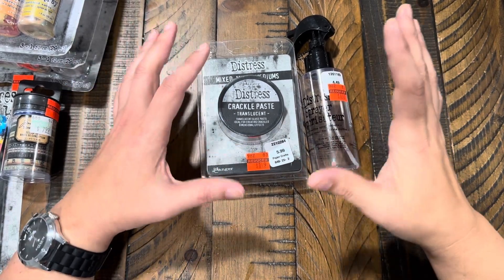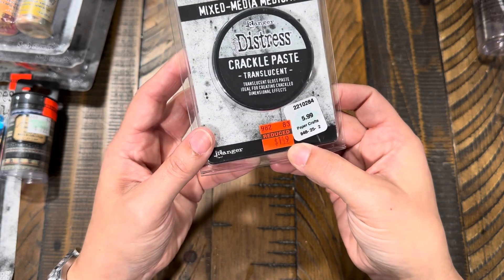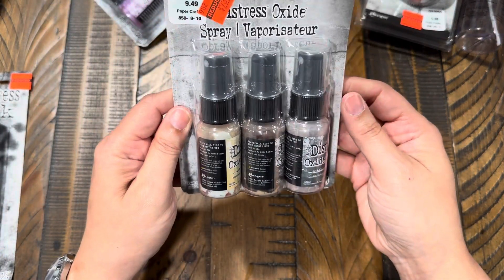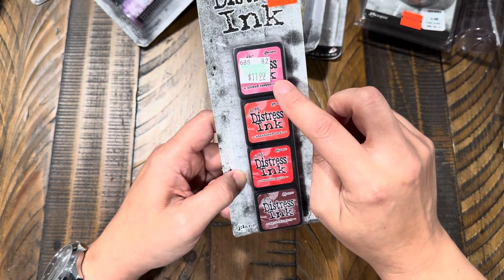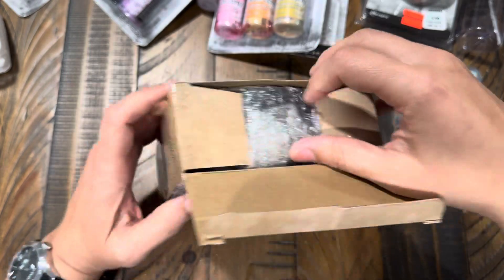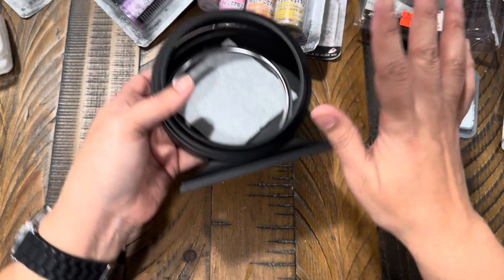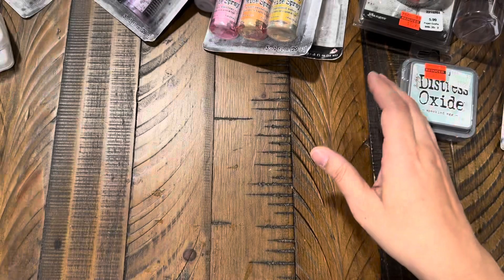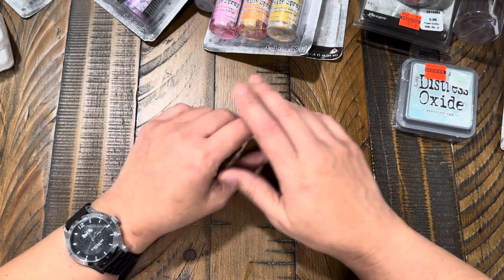Hobby Lobby Clearance Haul - Last One..Promise! (For now! :)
Hey Guys,
I found a few more items from the Hobby Lobby Clearance that I wanted to share with you. I went to a few stores over the weekend and found a few more goodies. Please forgive the ruckus in the background as my home is still going through renovations. It’s been a process so I’m grateful to you all for being patient with me.